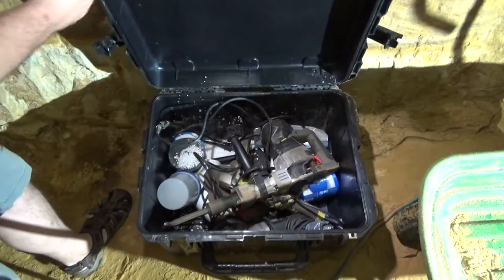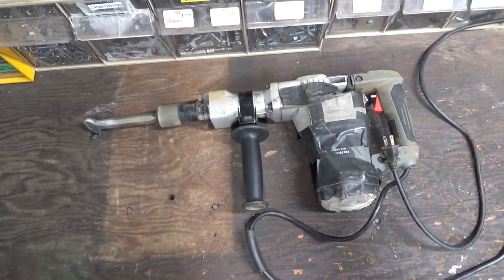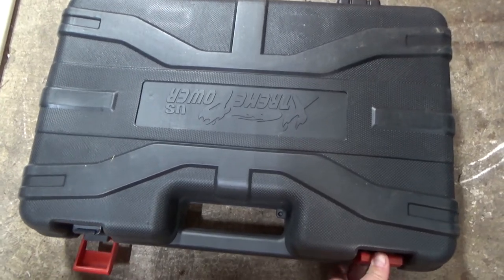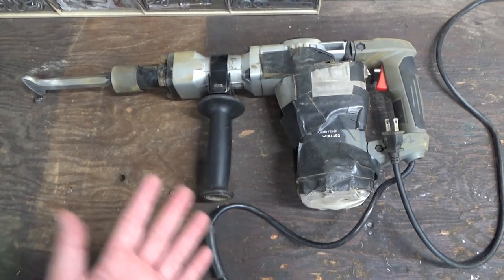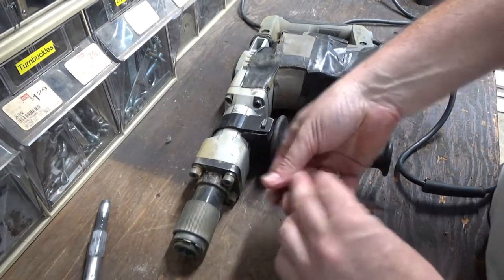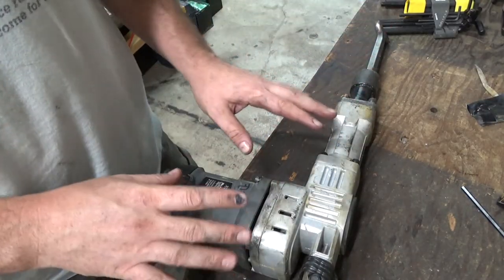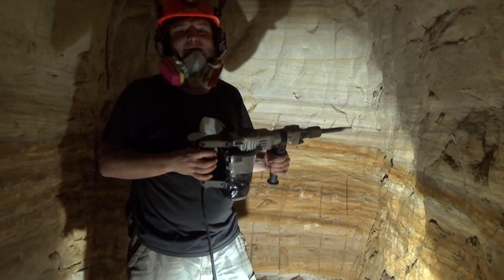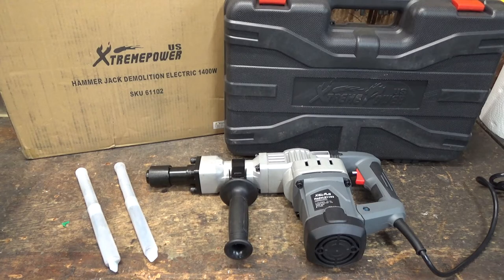XtremePowerUS 1400W Demolition Hammer Teardown & Review (Not a sponsored review!)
We've been digging tunnels through sandstone for a few years now, and this is the main tool I like to use. It's made by XtremePowerUS, and is their Model 61102, 1400W demolition hammer. While it looks a bit like a hammerdrill, it doesn't technically have any rotary or drilling motion. It's more of a handheld electric jackhammer.

I've found that these work great under hobby mining conditions. They dig the sandstone quickly and efficiently, and they hold up pretty well to the conditions. We do use some minor modifications like a 100-micron screen over the air intake, which helps keep sand out of the motor a little longer. Eventually the sand still gets in there, but it lasts a few years this way.

You can find these on Amazon, eBay, or other sites. Make sure to get the 1400W version, there are some other models like a 1000W and 1200W that don't offer the same power and impact energy.

Again this is NOT a sponsored review and I'm not getting any compensation for this video, I just really like these tools!